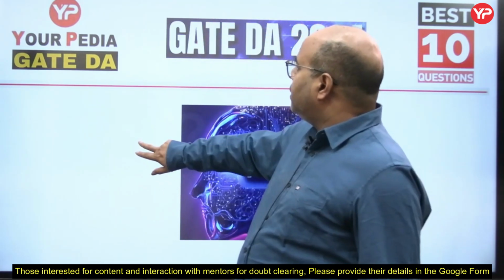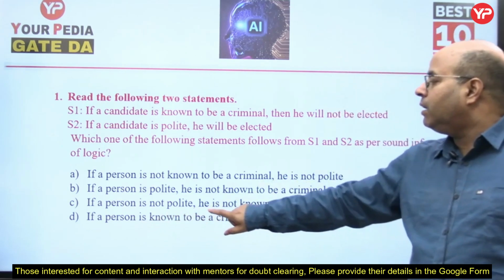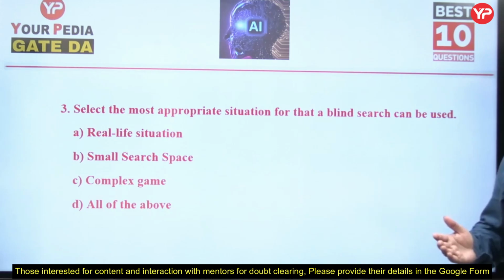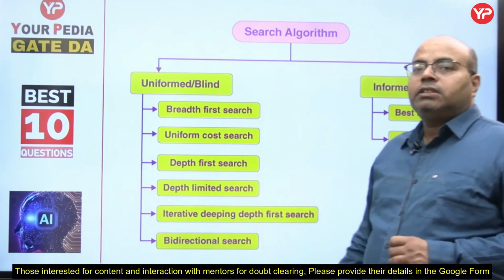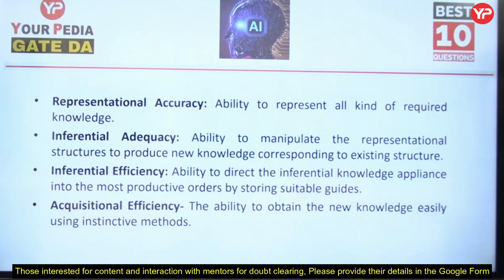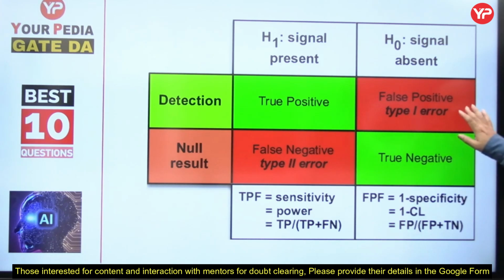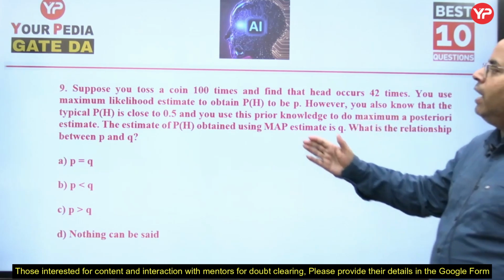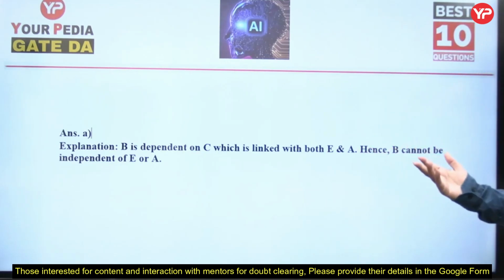GATE DA 2024 AI Best 10 questions live session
GATE DA paper decoded via Machine Learning & Artificial Intelligence Books for written exam preparation by YourPedia publications | This book includes Theory & 250+ Questions for practice with detailed explanation.